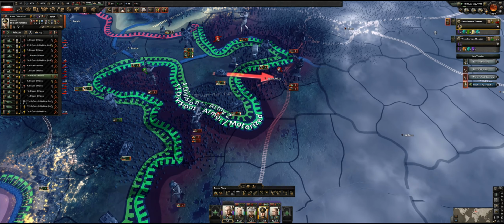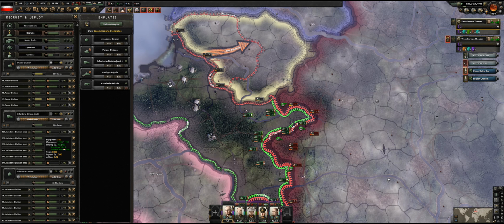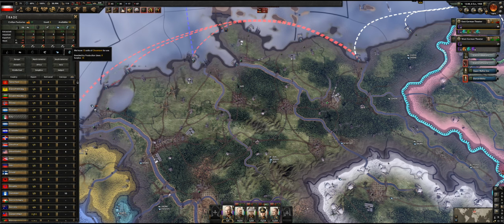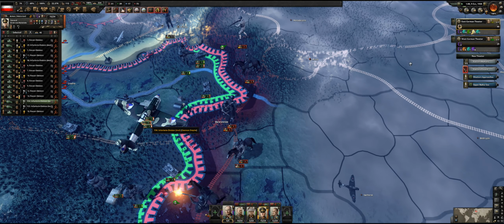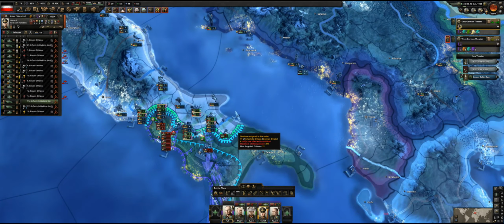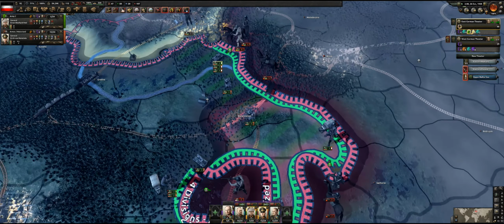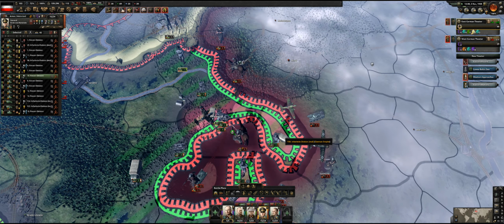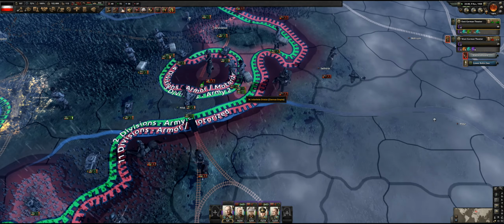HOI4 NSB - Restoring the Keizer's German Empire - Ep 06 - Progress in Italy & minor gains in Russia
Let's Play of Hearts of Iron 4 (HOI4) with the No Step Back expansion, played as Germany, With a significant twist in there, Restoring the German Empire to it's days from before WW1, and allying again with Austria-Hungary.

by Sonelias, recorded at 1440p